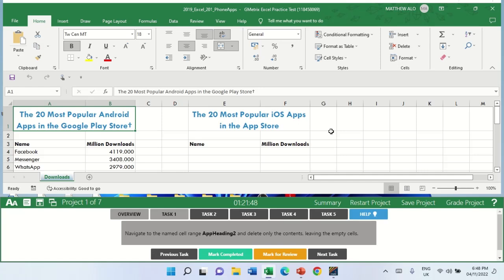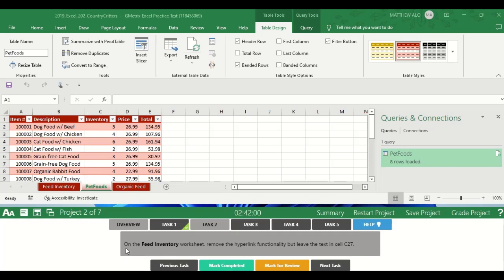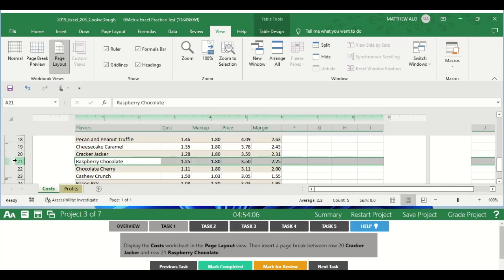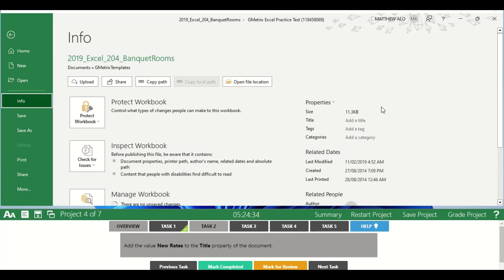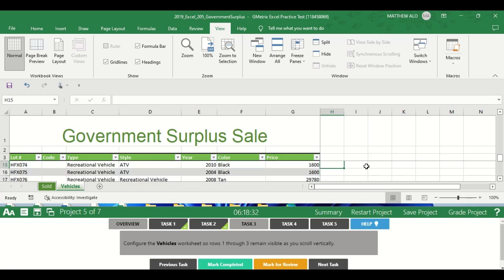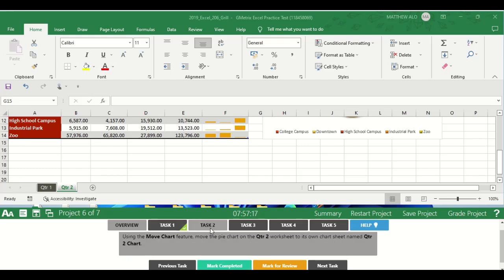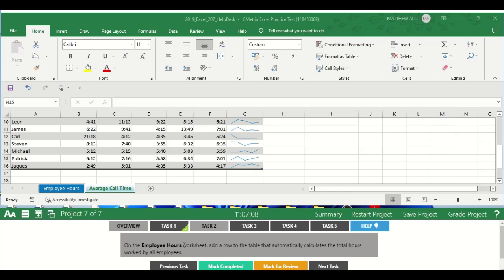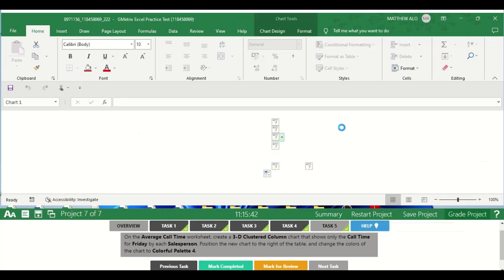MOS Excel 365/2019 (MO-200) | Practice Exam 2 – Score 1000 Points!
🎯 Ready to ACE your MOS Excel MO-200 exam?
This is Practice Exam 2 for the Microsoft Office Specialist: Excel Associate (Excel 365/2019) certification — and it’s designed to help you score a perfect 1000! 💯

✅ Step-by-step solutions
✅ Powerful tips to boost your confidence

Whether you’re just starting out or brushing up before exam day, this video will guide you through exactly what you need to pass with flying colors. 🌟

 Topics include:

📌Managing Worksheets and Workbooks

📌Managing Tables and Ranges

📌Performing Operations with Formulas and Functions

📌Creating Charts and Objects

💬 Drop your score in the comments & let me know how you did!

Let’s get you certified. You’ve got this! 💪